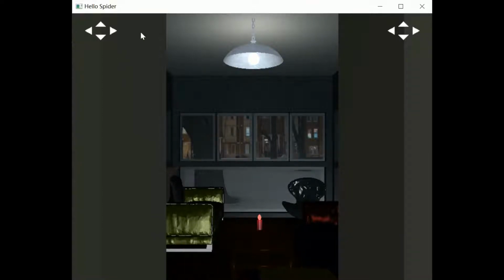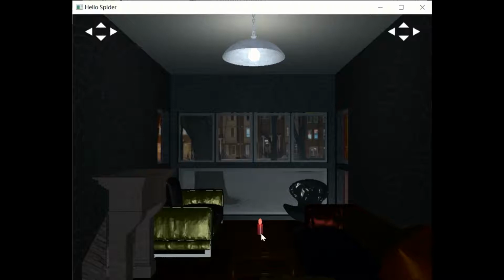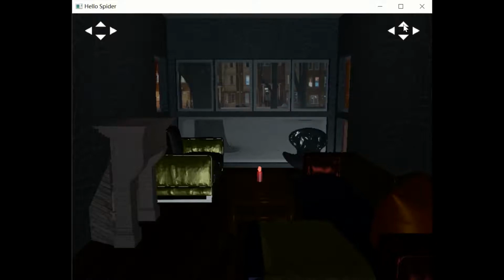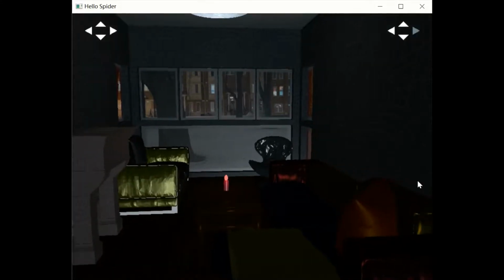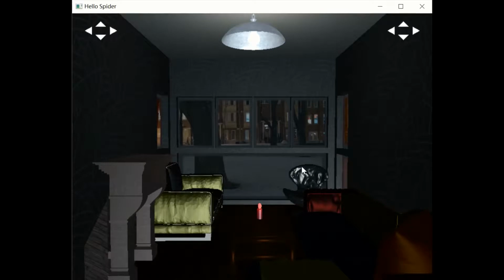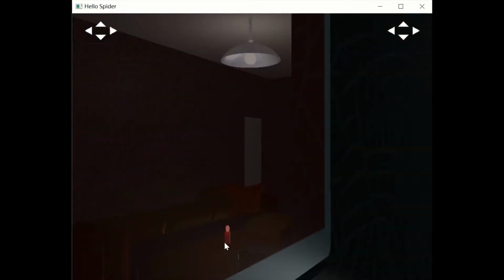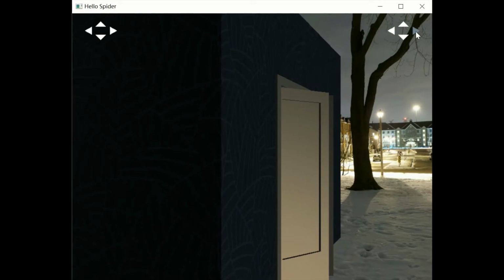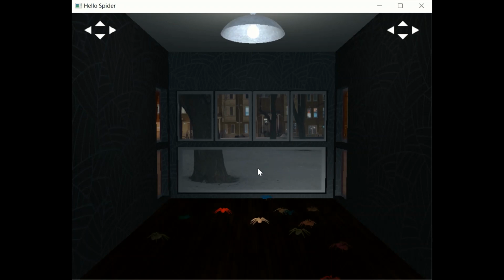CS4052 2020 Huibo_He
Computer Graphics final project demo.